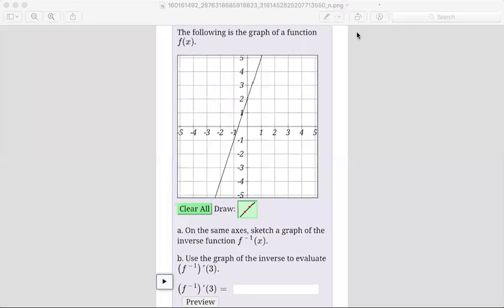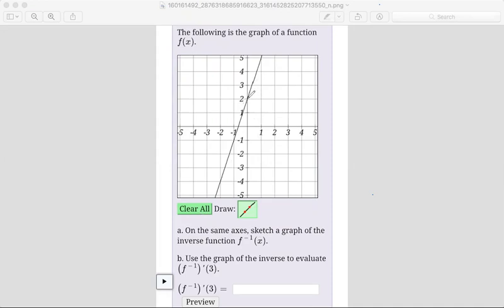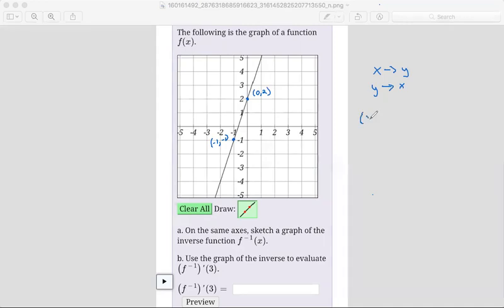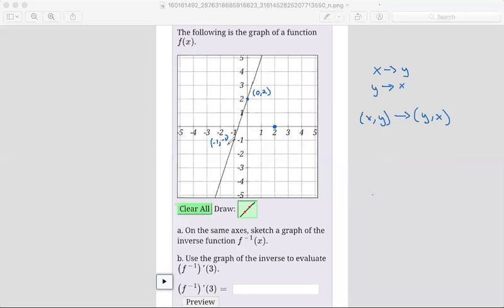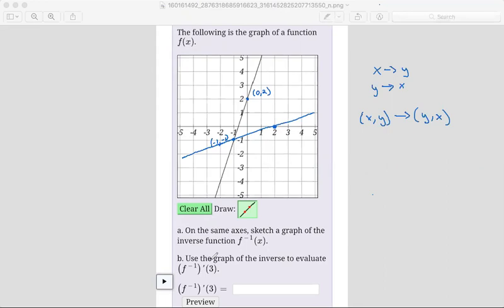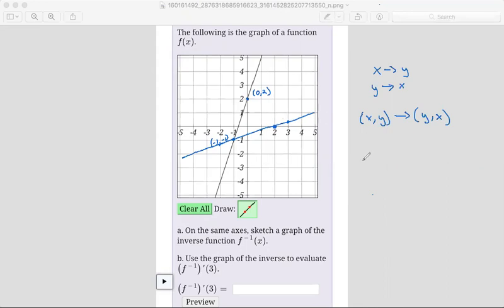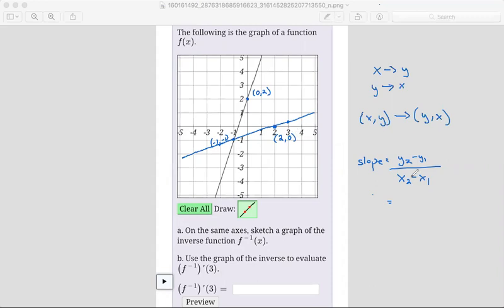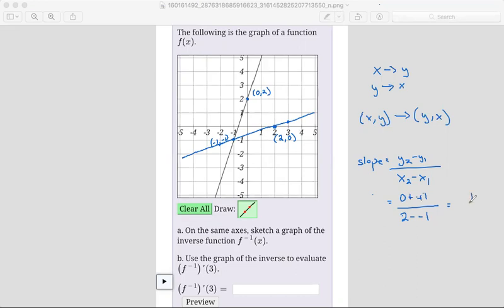The following is the graph of a function f(x). a) On the same axes, sketch a graph...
of the inverse function f^-1(x). b) Use the graph of the inverse to evaluate (f^-1)'(3).